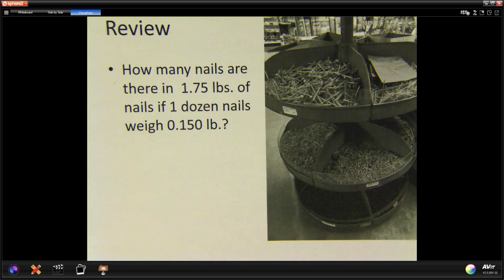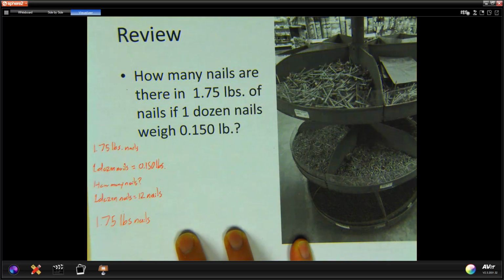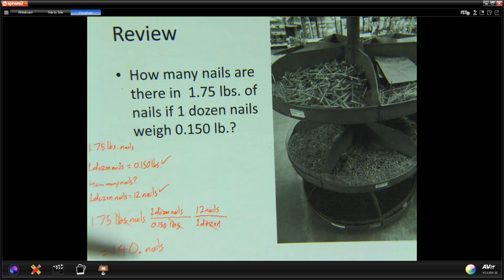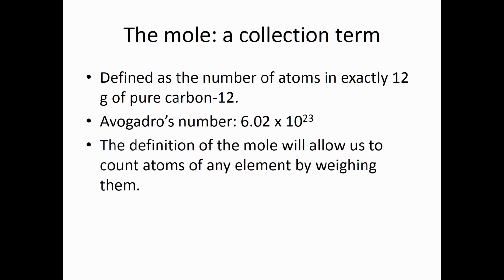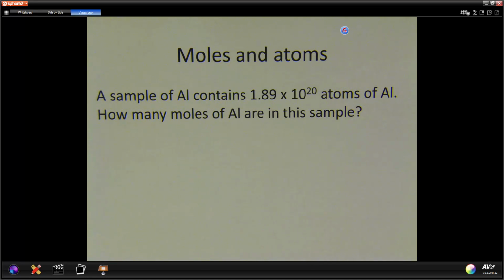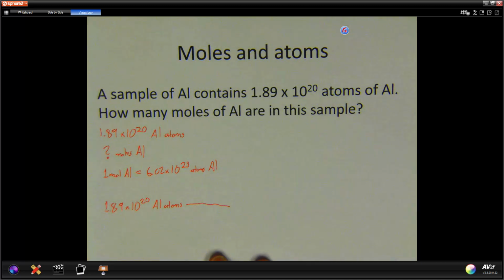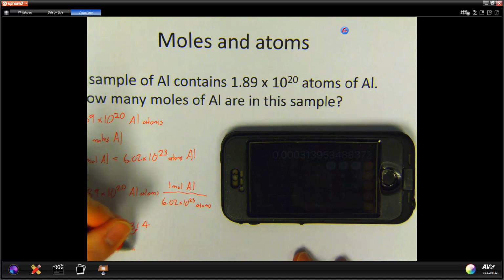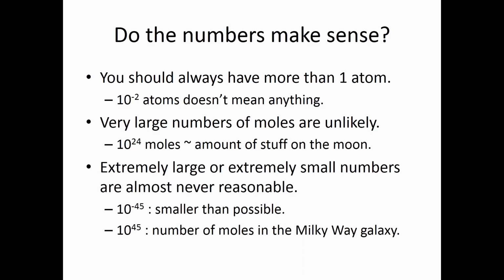5 moles and atoms